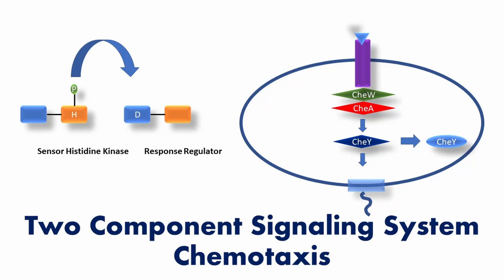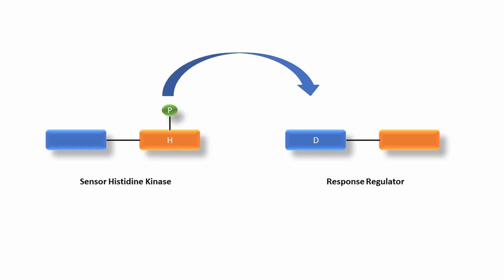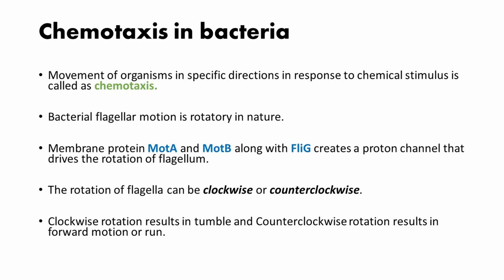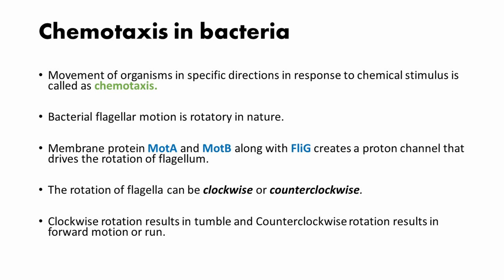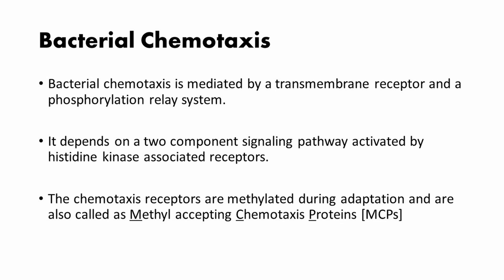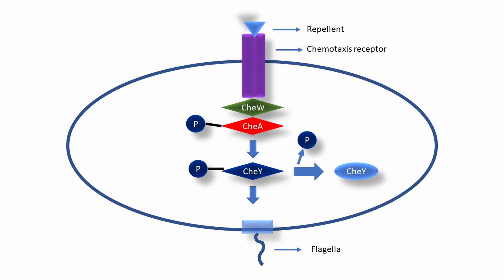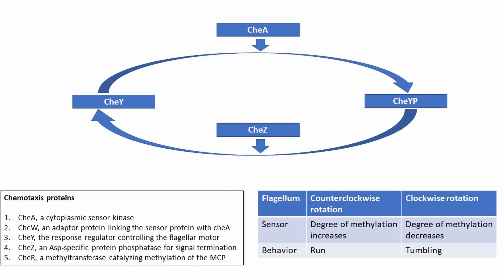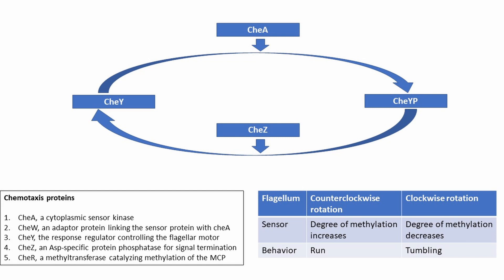Two Component Signaling System: Bacterial Chemotaxis - Signaling pathway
Two-component Signaling System is the most common form of signaling pathway that extracellular events in bacteria.

The two component system in bacteria consists of:

A) Sensor
B) Response Regulator

Movement of organisms in specific directions in response to chemical stimulus is called as chemotaxis.

Bacterial flagellar motion is rotatory in nature.

Membrane protein MotA and MotB along with FliG creates a proton channel that drives the rotation of flagellum.

The rotation of flagella can be clockwise or counterclockwise.

Clockwise rotation results in tumble and Counterclockwise rotation results in forward motion or run.